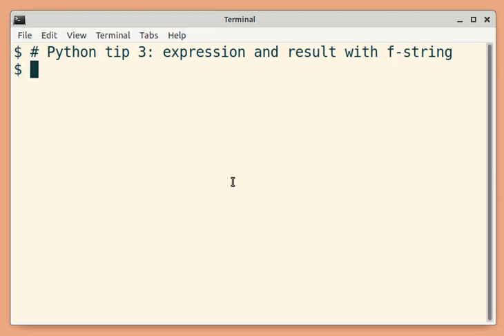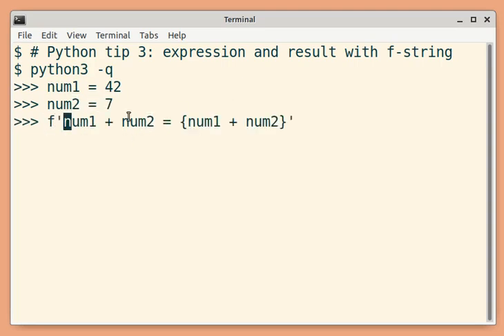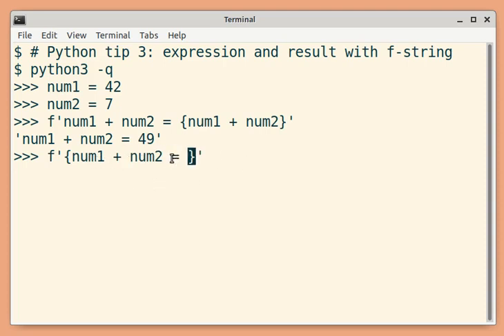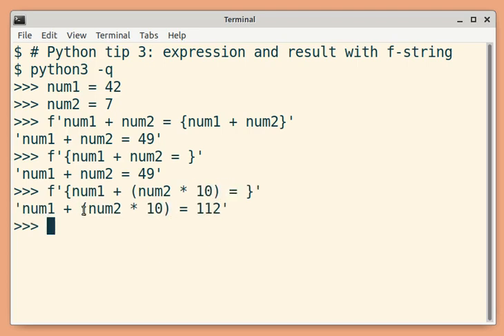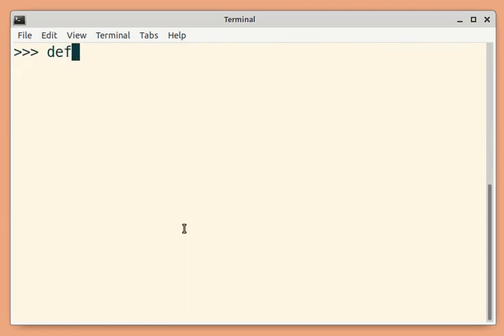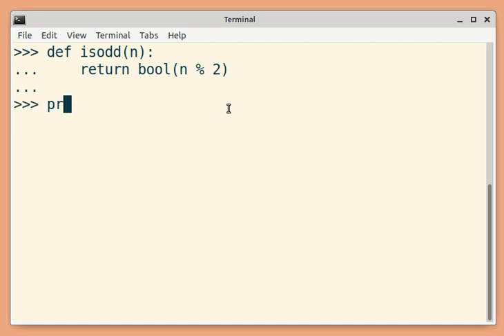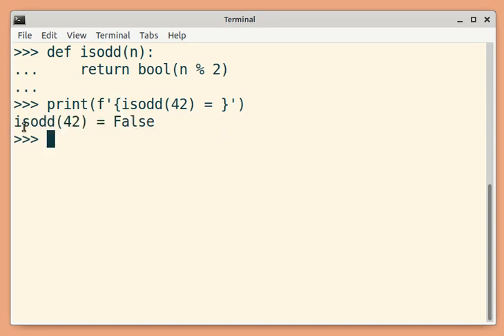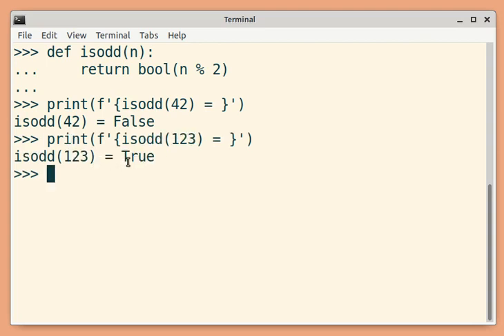Python tip 3: expression and result with f-string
In case you haven't yet discovered this awesome f-string feature, you can add `=` after an expression to get both the expression and the result in the output.